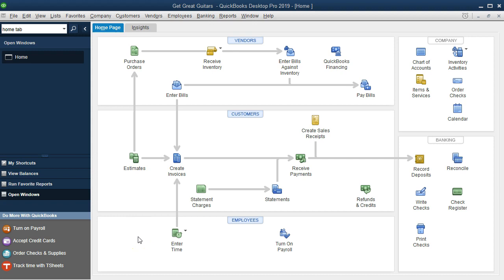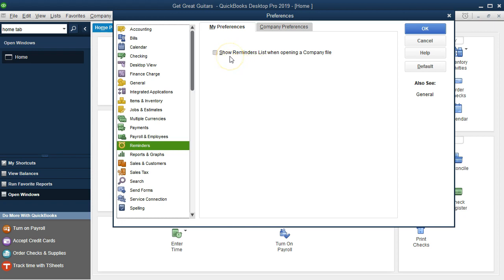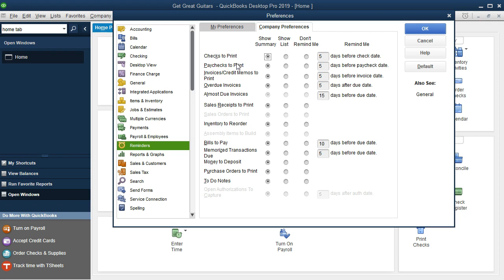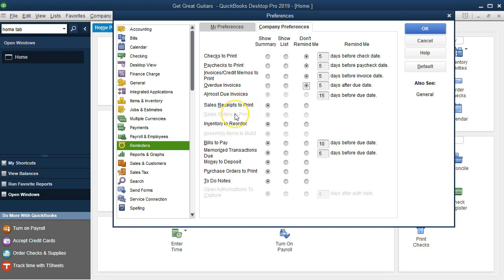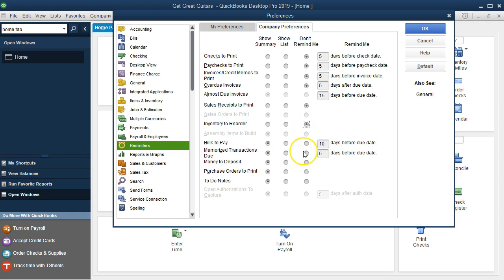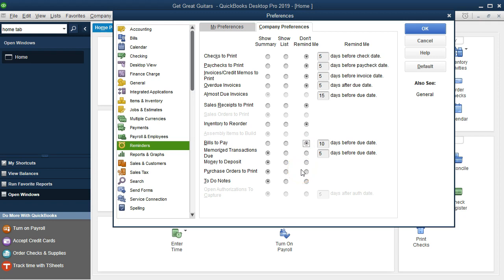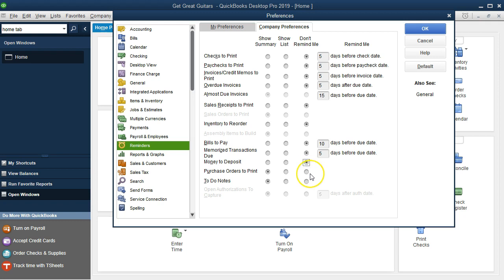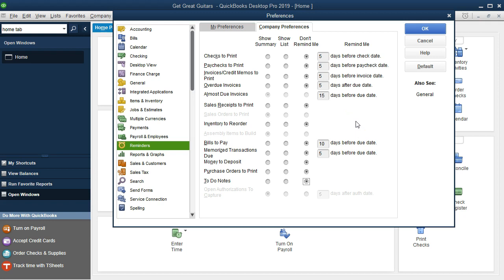QuickBooks Pro 2019 Company Preferences Reminders - QuickBooks Desktop 2019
QuickBooks Pro 2019  - QuickBooks Desktop 2019 Company Preferences Reminders will look over the preferences within QuickBooks Pro 2019. There are a lot of preferences to look over. Most of the default options are good but we may need to make some important changes and it is good to know what is included in the preferences tabs. Understanding the preference tabs also gives us a better understanding of how the software works.